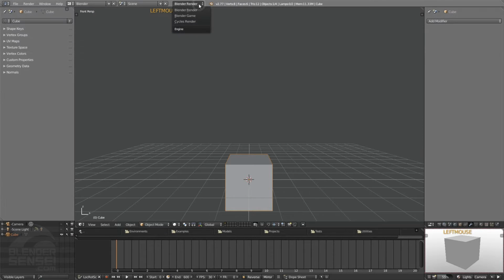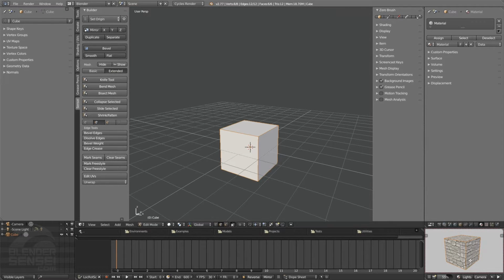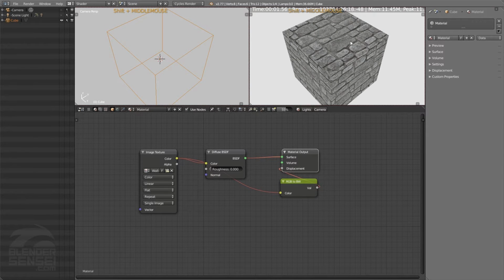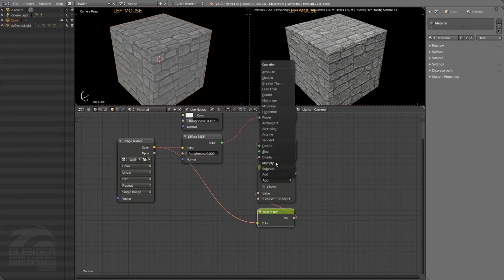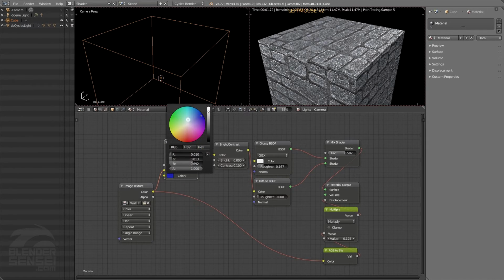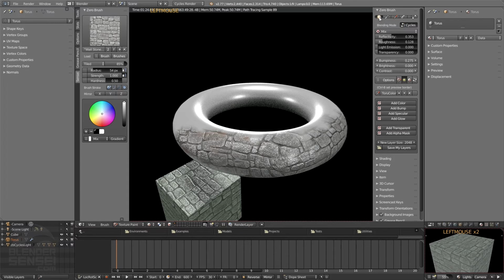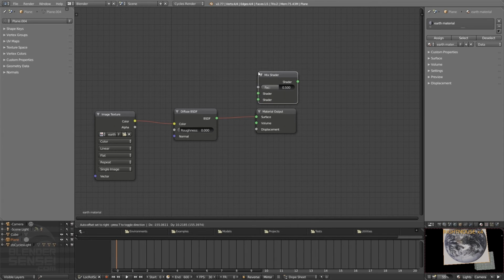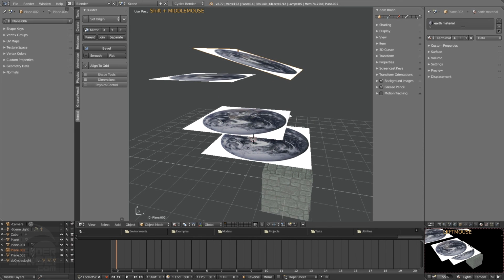Cycles Texture Images